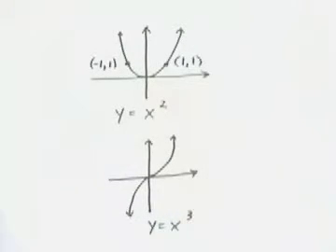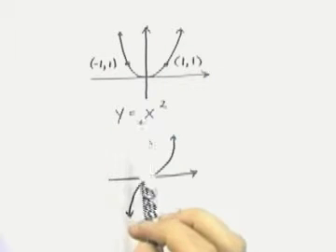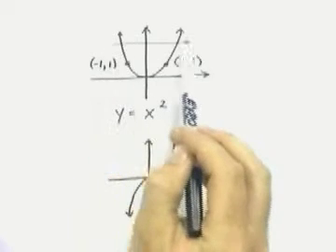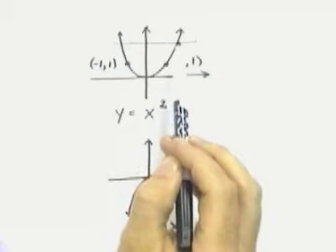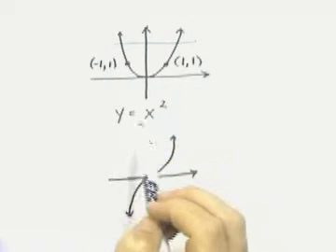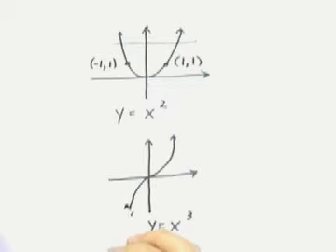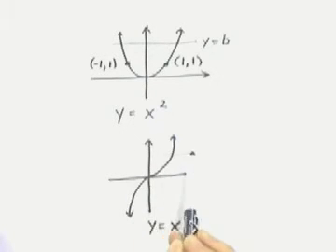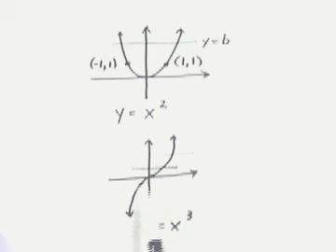strig9e 01 07 ex2